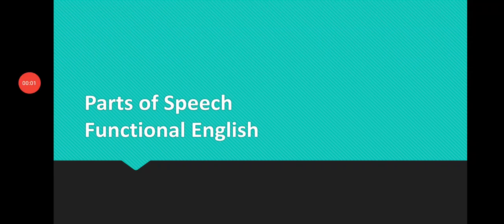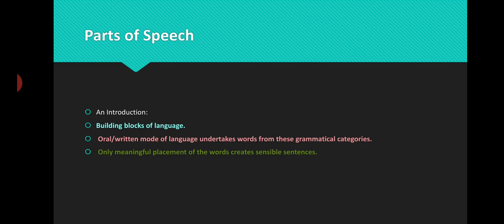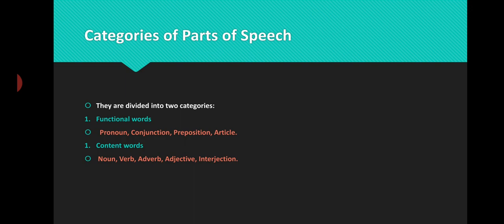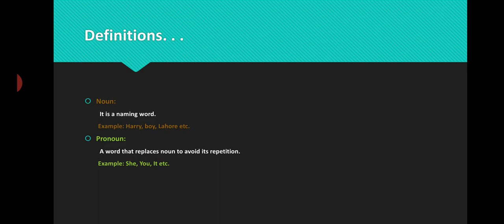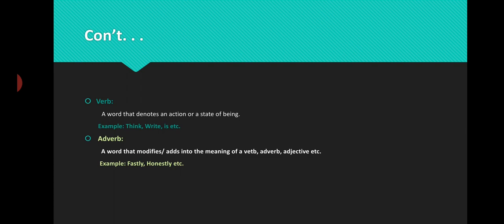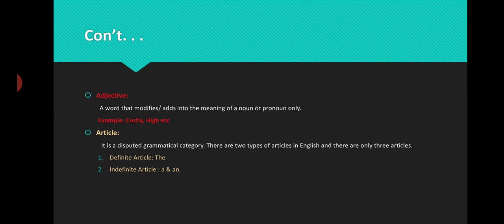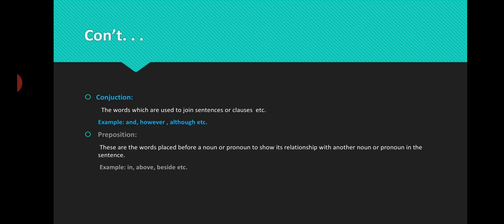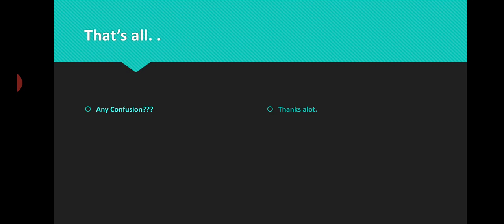Parts of Speech. .(F. ENGLISH) Ms. Maria Aziz